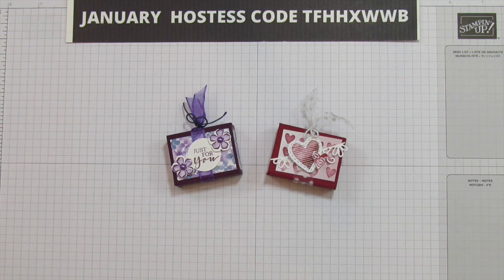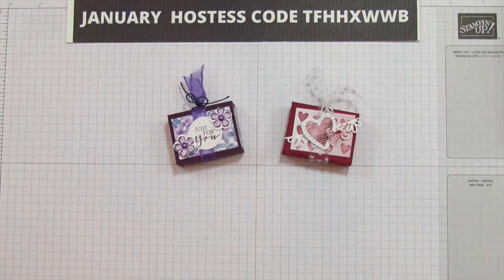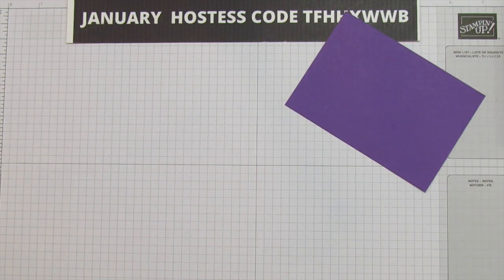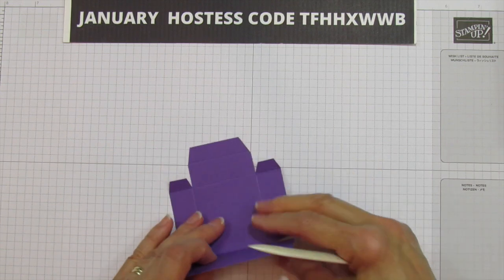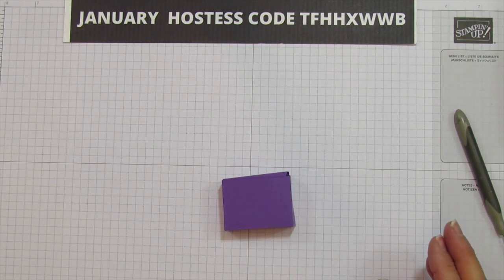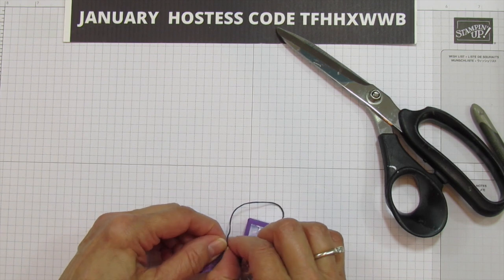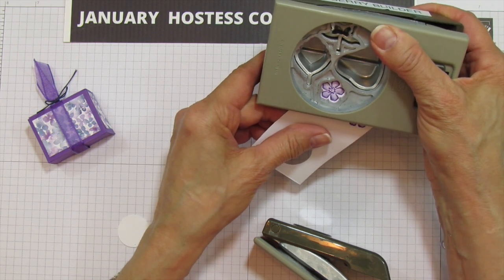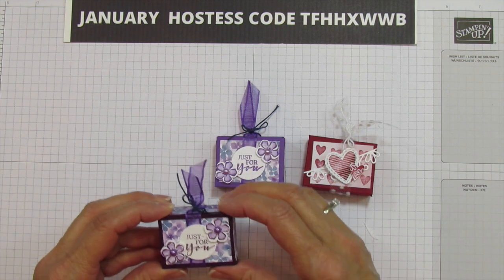Hershey Nugget Treat Holder- Mini Version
Let's make a Hershey Nugget Treat Holder, this time a Mini Version. This Box is so small and holds two hershey nuggets, perfect for a party favor or a quick treat box for all occasions.

ANGIE